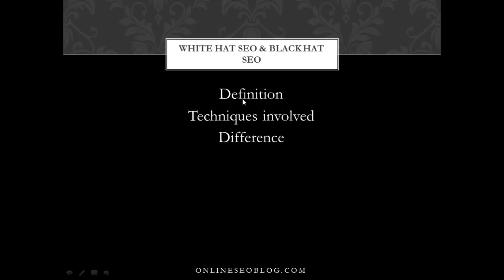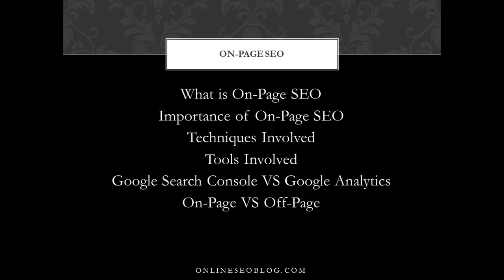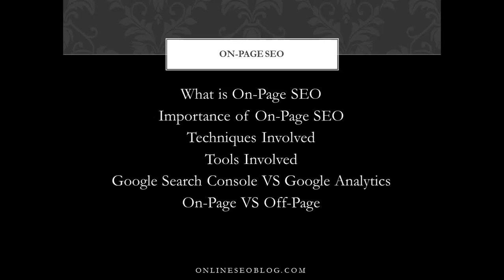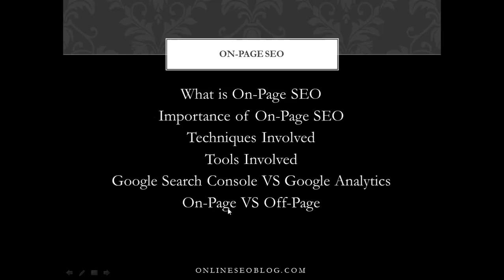Summary Basics of SEO Part 2 - Tutorial 08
You should pause the video and try to answer the slides bullet point and then resume it and match your understanding.